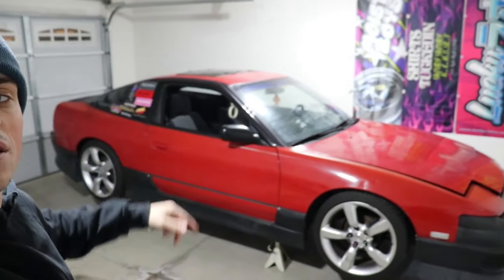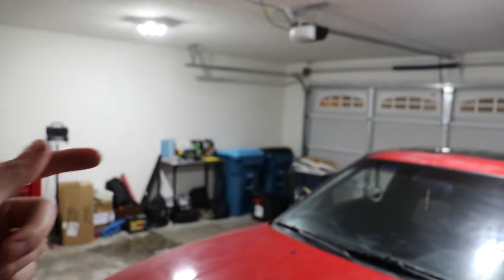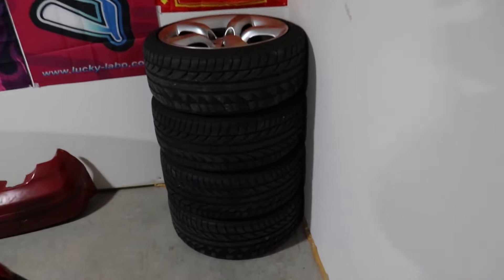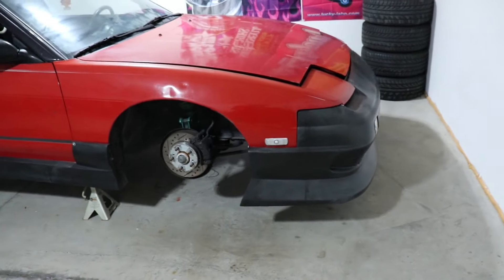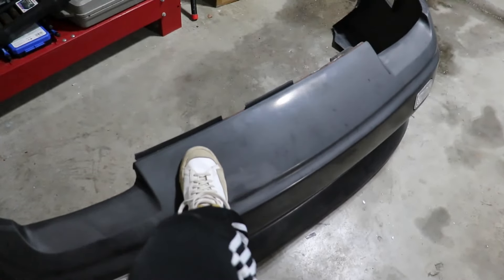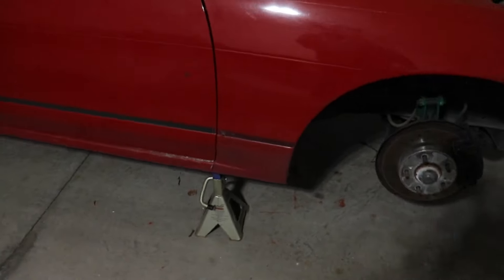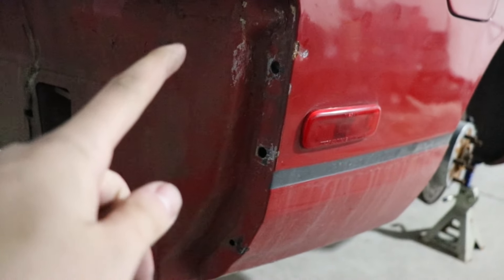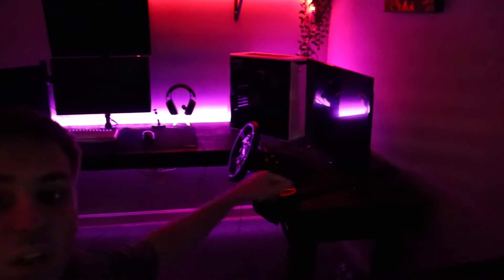YouTube Videos are Back!!! | 240sx Subframe Rebuild Pt.1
Whats up everyone! Very excited to be back working on the 240 and uploading videos. In todays video, we will be taking the wheels and body kit off of the car to get ready to pull the rear subframe. It has been a while since my last upload, so any support or constructive criticism is appreciated.